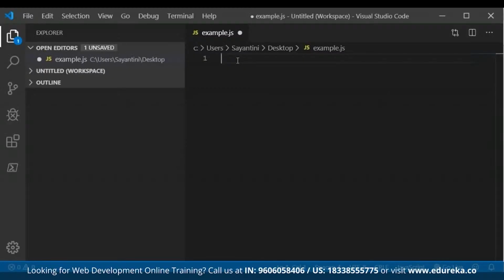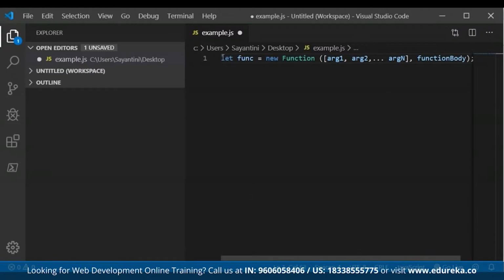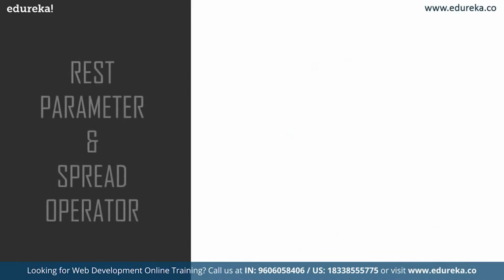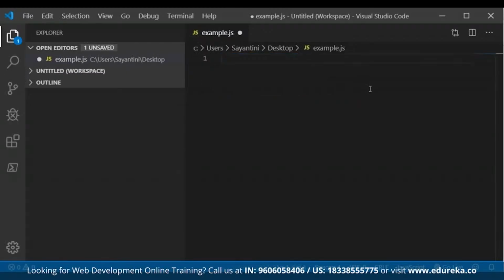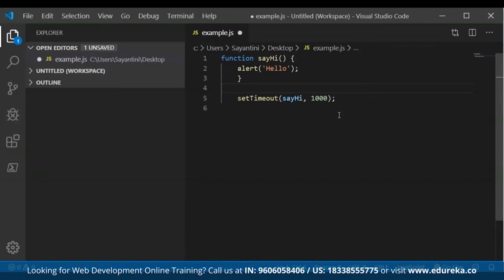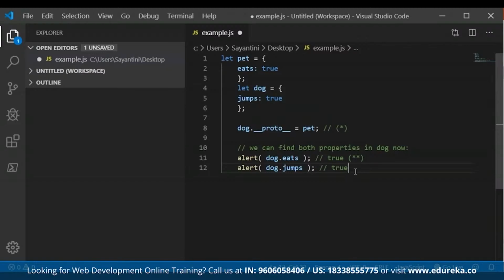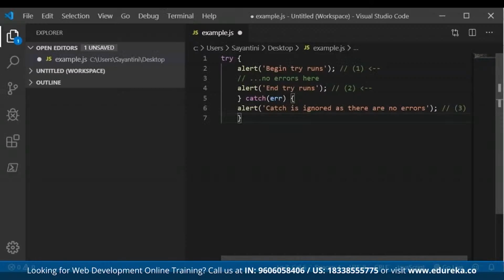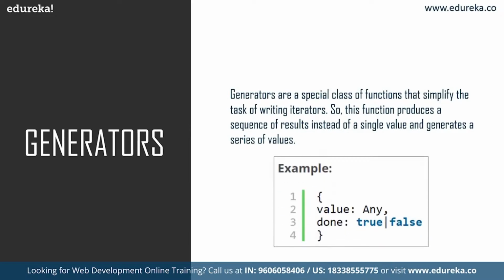Advanced Java script Tutorial | JavaScript Training | JavaScript Programming | Edureka Rewind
This Edureka video on Advanced JavaScript Tutorial explains all the advanced workings of functions in JavaScript with examples. It also explains various advanced aspects of JavaScript. Following are the topics covered in this JavaScript Tutorial Video:
00:00:00 Introduction
00:01:35 Overview of JavaScript
00:03:19 Advanced working with functions
00:25:39 JavaScript Namespaces
00:27:38 Prototypes
00:31:48 Error Handling
00:33:42 Modules in JavaScript
00:35:34 Chaining JavaScript Methods
00:37:33 Generators